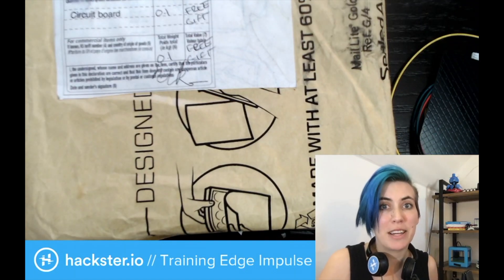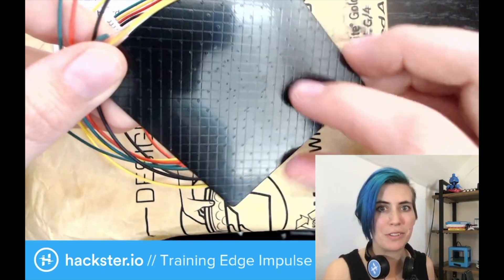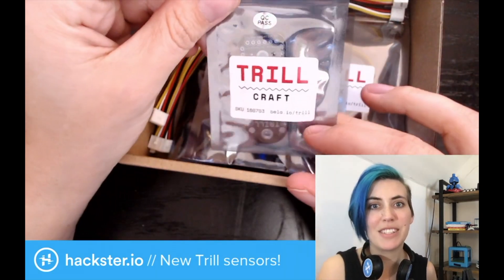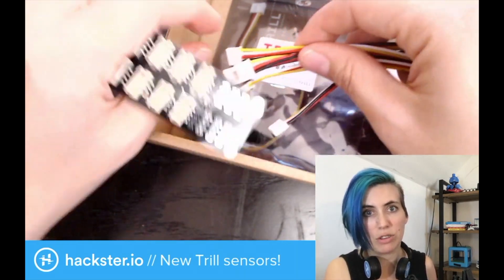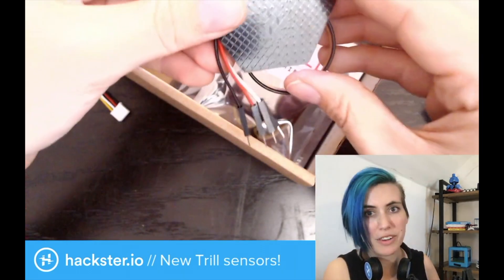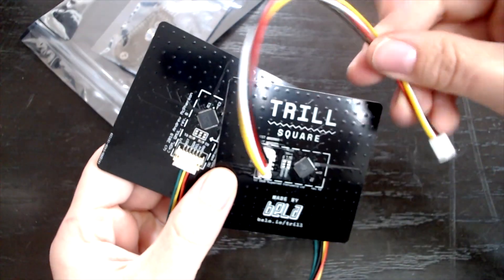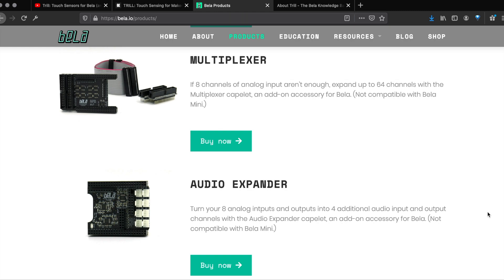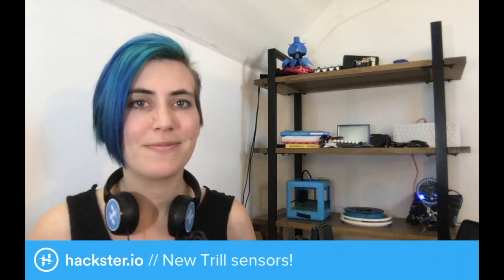Trill Touch Sensors – for Music and More!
Touch sensors galore! We dig into a new package from the creators of Bela, a low-latency system for audio hardware. They've successfully shipped all the perks for the Trill Kickstarter, and sent us one of each sensor – plus the coordinating breakout board (Craft), and a sneak peek of their upcoming I2C bus!

Some more info from our friends: the bus is "a little utility that we're about to make available that makes it easier to daisy chain multiple Trill sensors (or any I2C devices) together. The idea is that you will connect multiple sensors to the board and then jumper from there to your Arduino, Bela, RPi or platform of choice." Sweet!